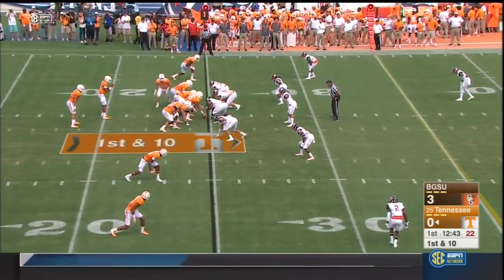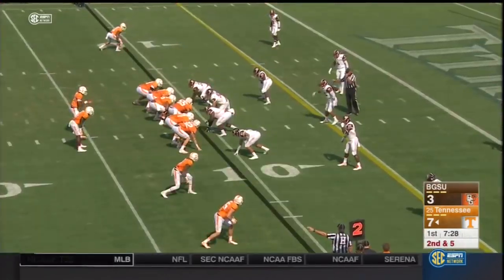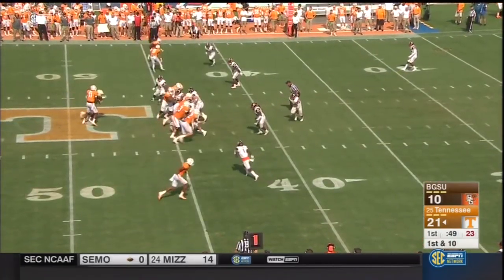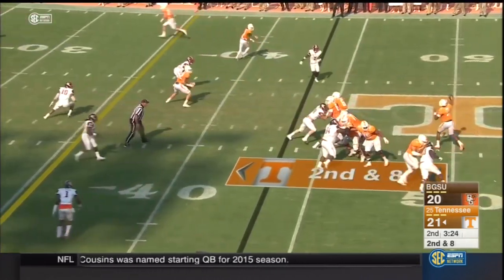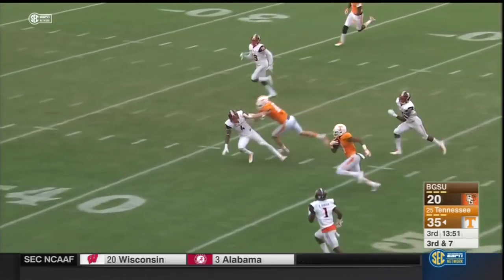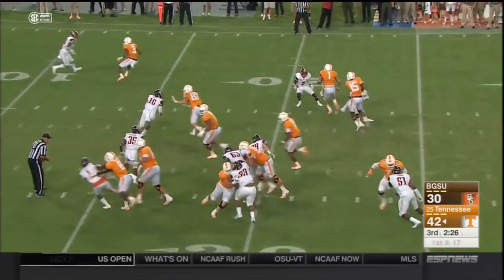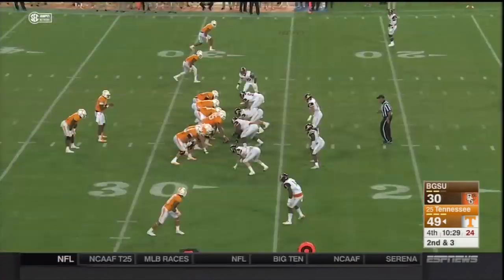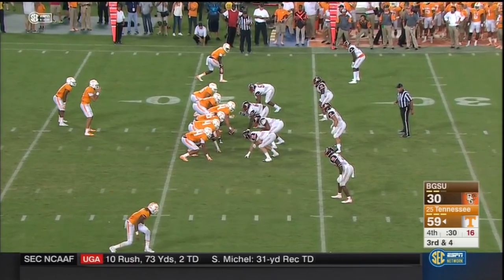Tennessee vs Bowling Green: Offense play by play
Tennessee Volunteers vs Bowling Green offensive plays for formation and playcalling analysis.